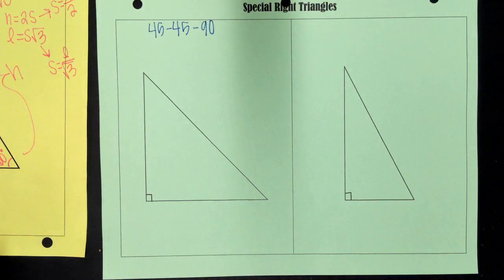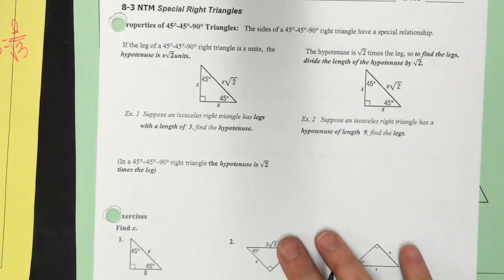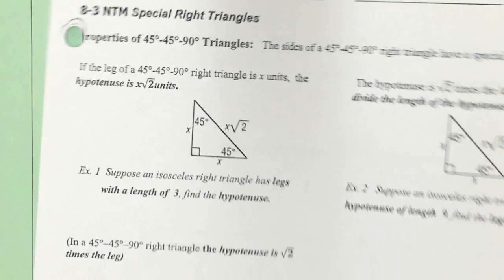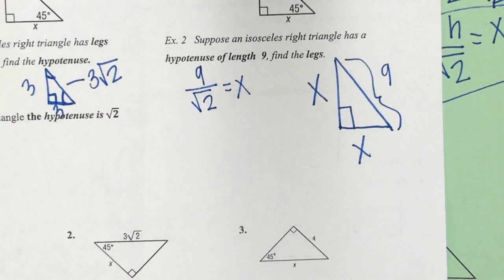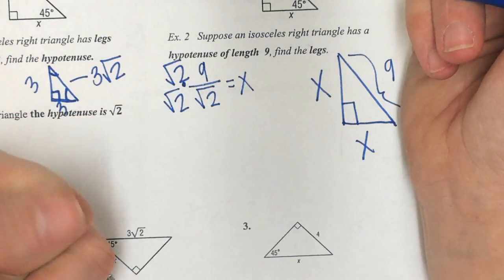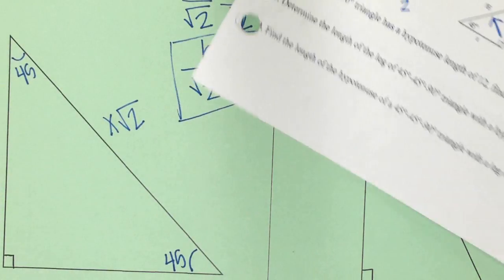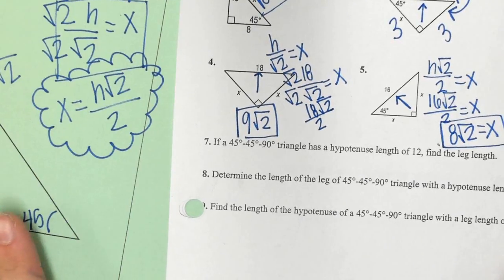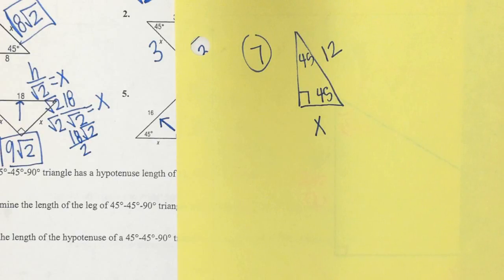45 45 90 Triangles